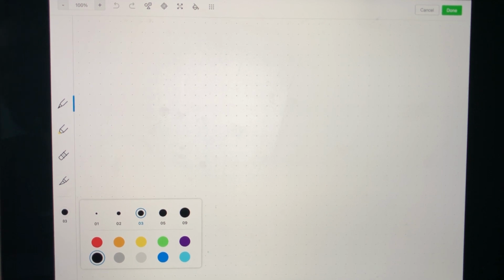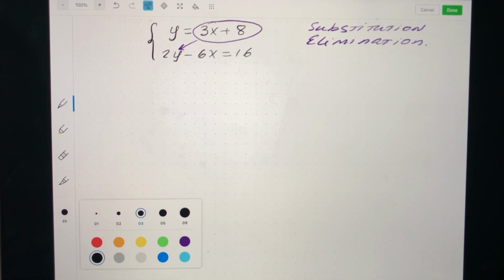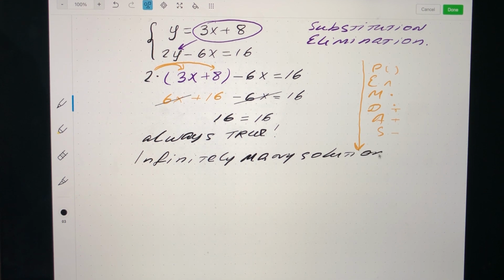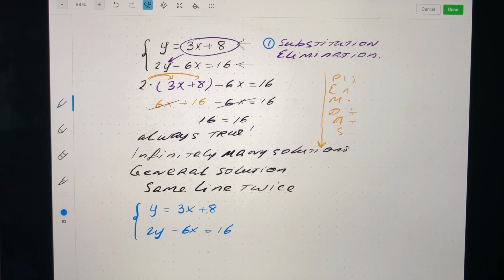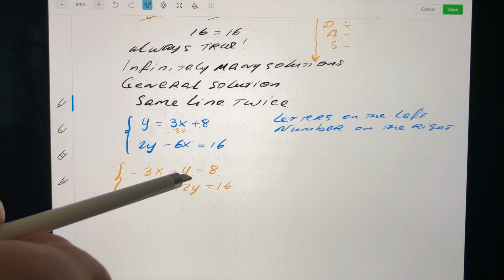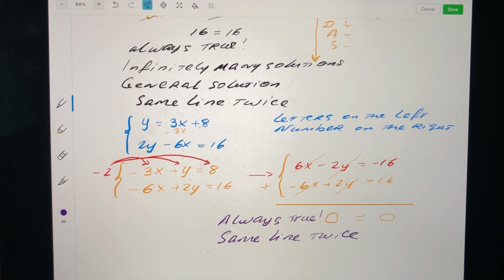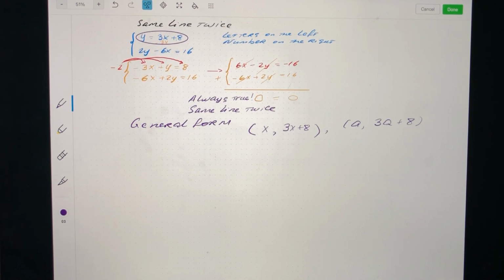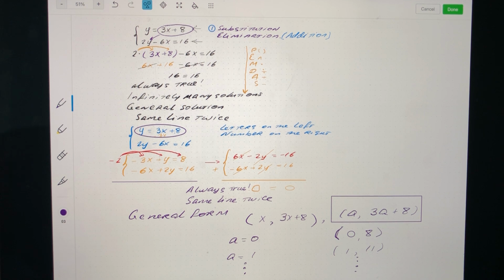Algebra: Solving a system of linear equations with infinitely many solutions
Solving consistent and dependent system of linear equations.
Writing the answer to a system with infinitely many solutions in general form.